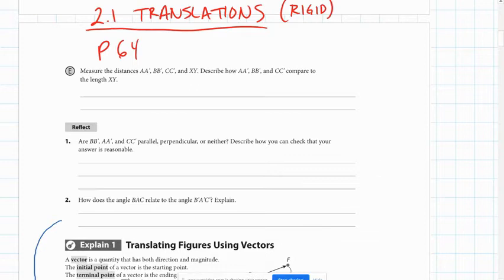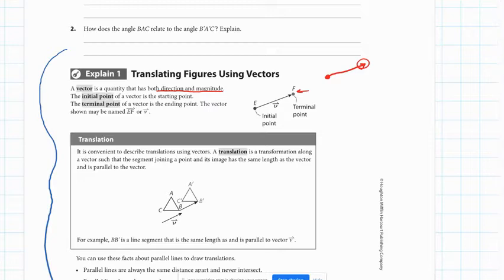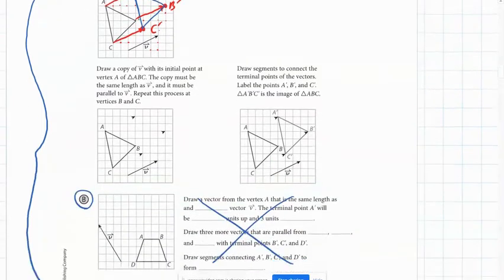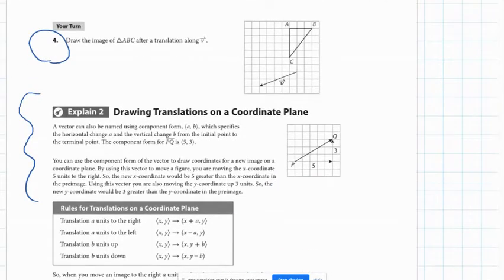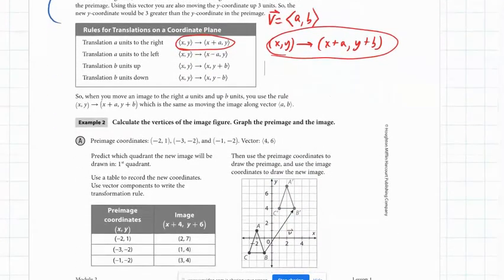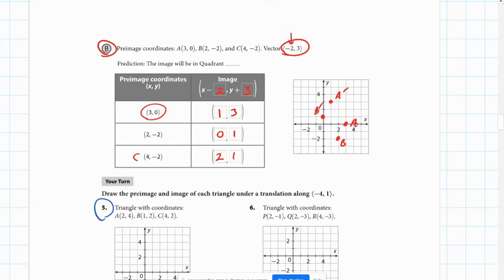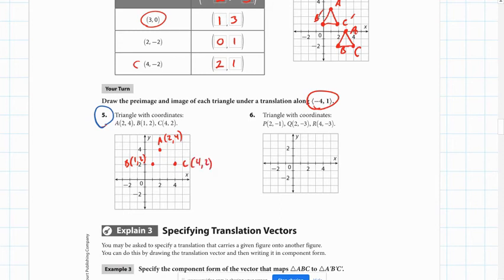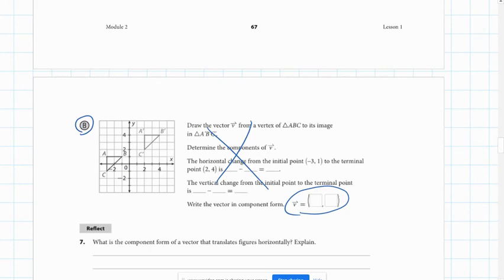Geometry 2.1 Vector Translations